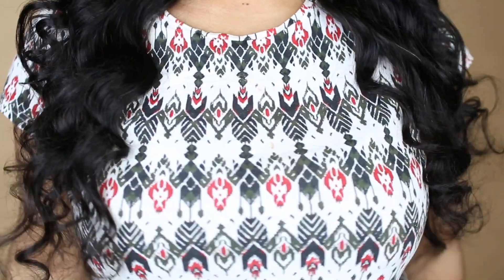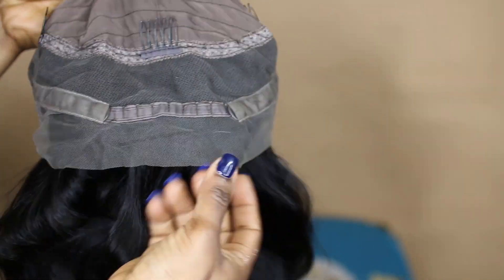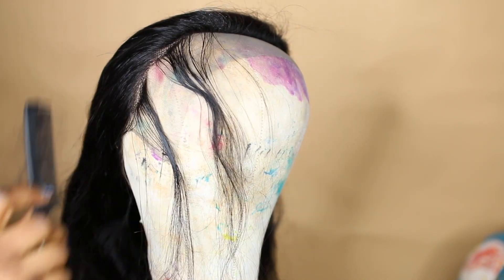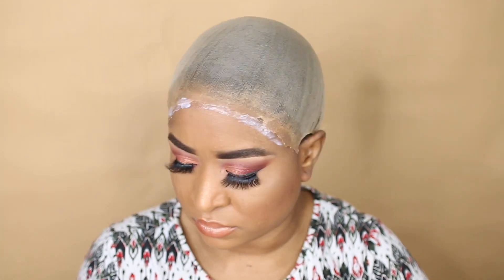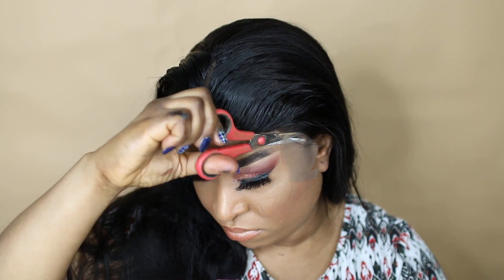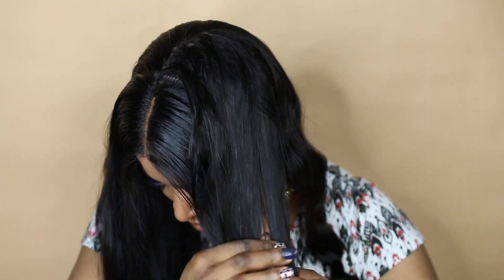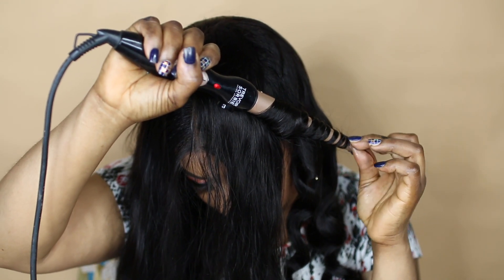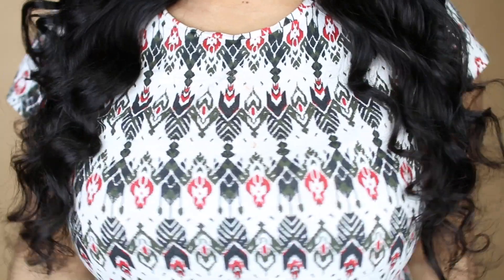Watch Me Slay My Lace Wig With Boldhold Glue Ft Lumiere Hair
Hair Details
●▬▬▬▬▬▬▬▬▬♛Lumiere Hair♛▬▬▬▬▬▬▬▬●
Hair Infor: 360 Lace Front Body Wave wig 22 Inch

$5 Code:L5 No (Over $60)
$10 Code: L10 (Over $179)
$15 Code: L15 (Over $289)